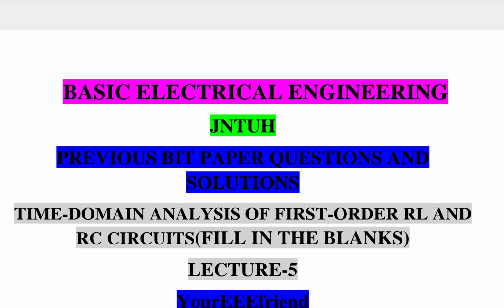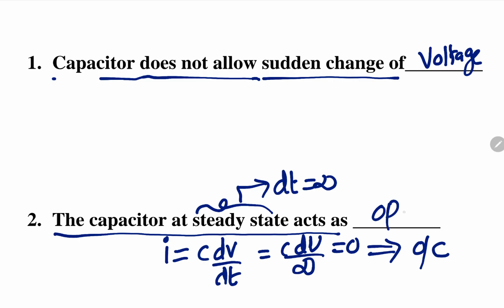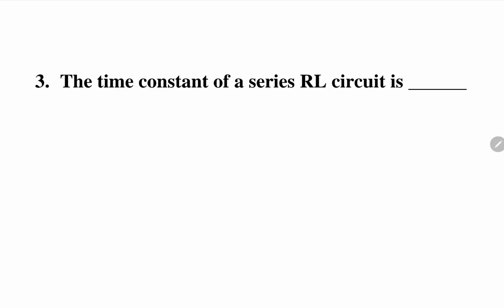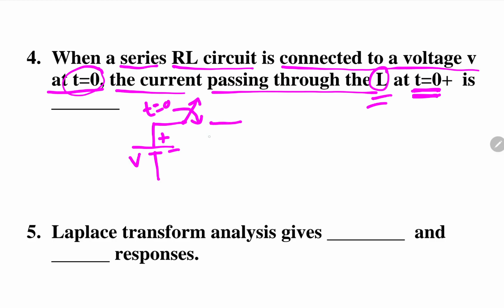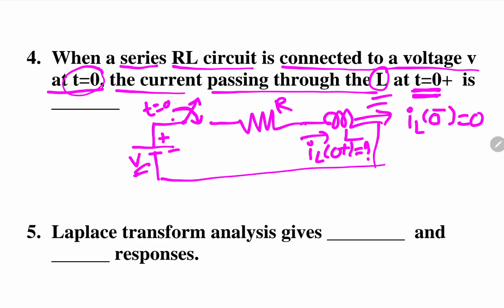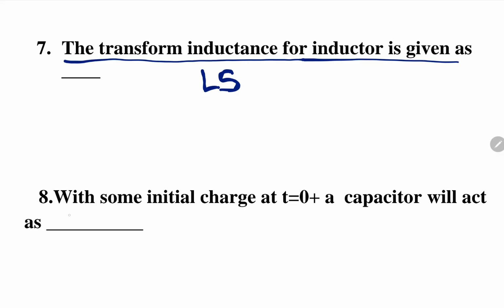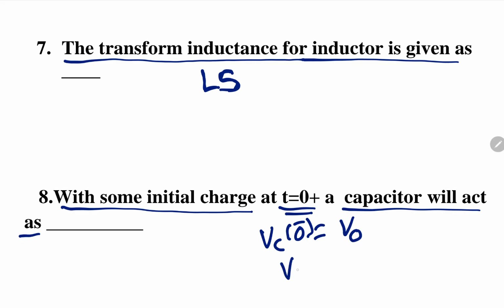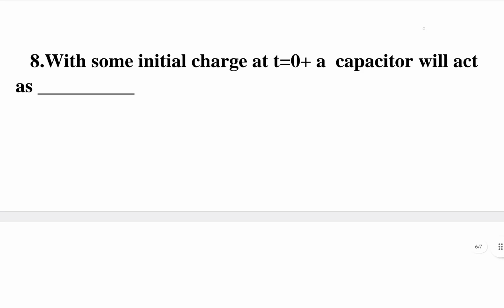BEE FIRST MID PYQS& SOLUTIONS LECTURE-5